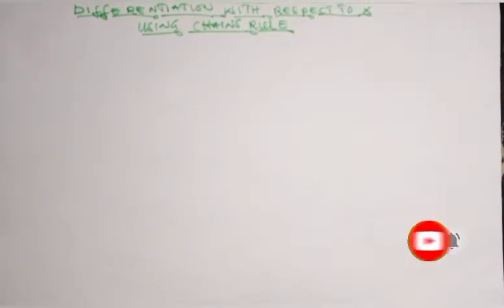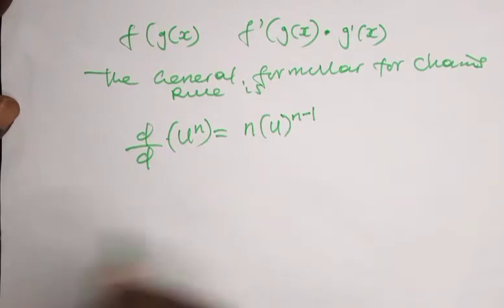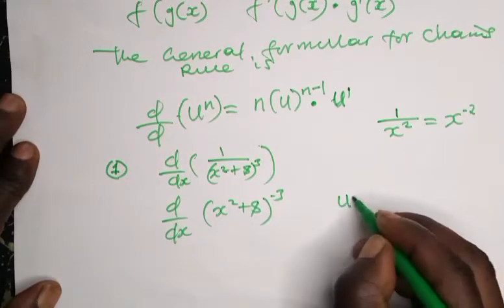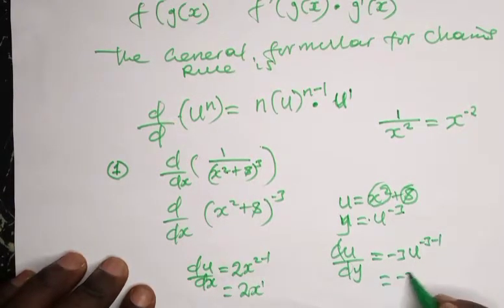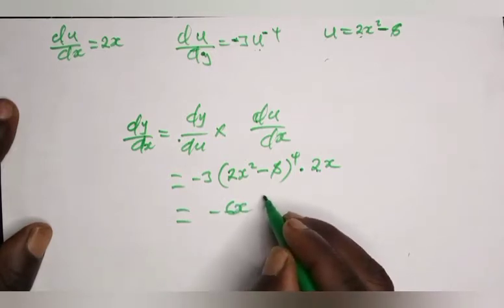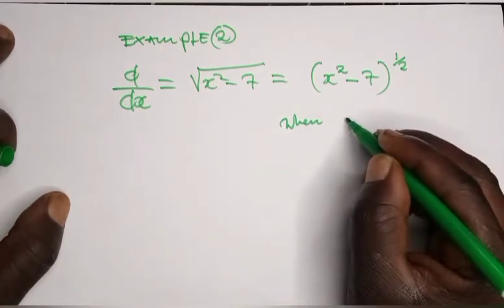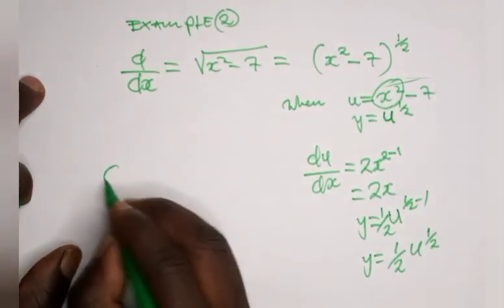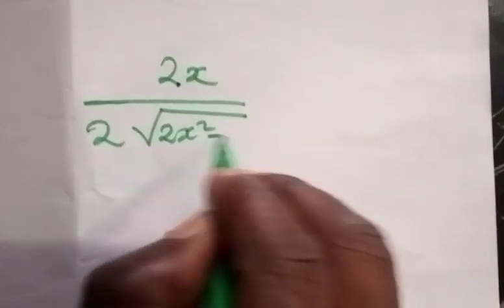Chains Rule For Finding The Derivetive-Quick & Simple!!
Chains rule for finding the derivative

This calculus video tutorial explains how to find the derivative using the chainsrule
This lesson contains plenty of practice problem including examples of chains rule with trig functions, square root and radicals fractions in productrule and quotientrule this video gives you a simple way to find the derivative of a function using the chains rule bgt 2022, britain's got talent, britains got talent

Maths lechSolving problemMaking video for mathsHelping someone to understandOrdinary mathsEvery topic in maths#chain_rules_differentiation_class12